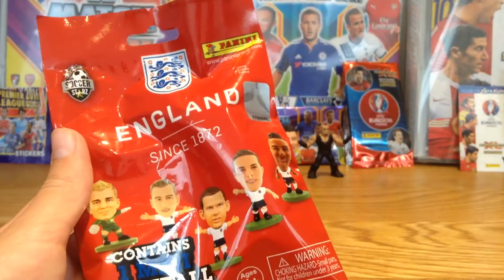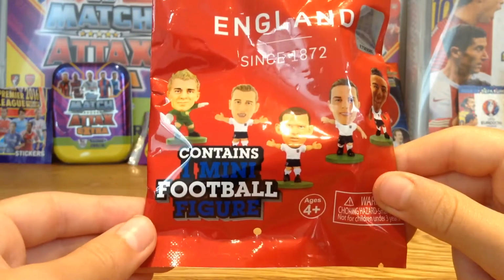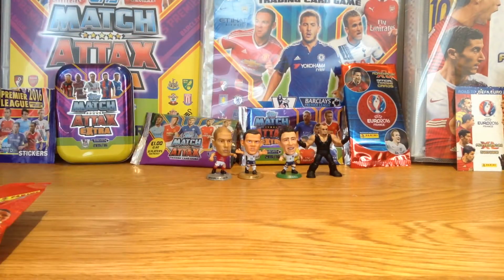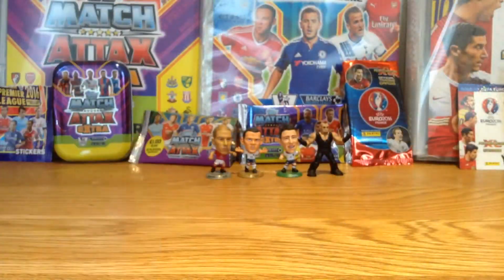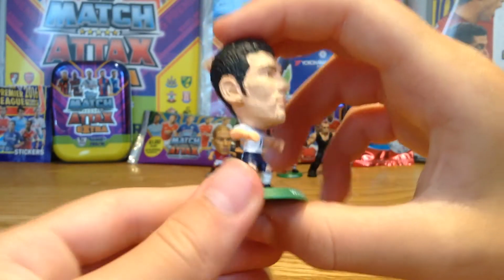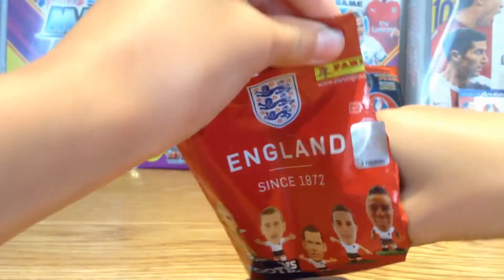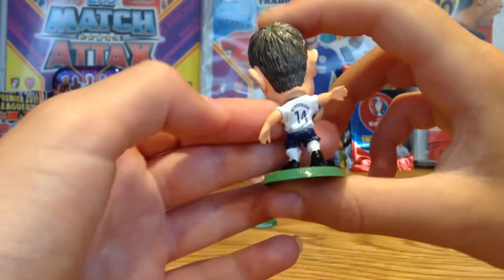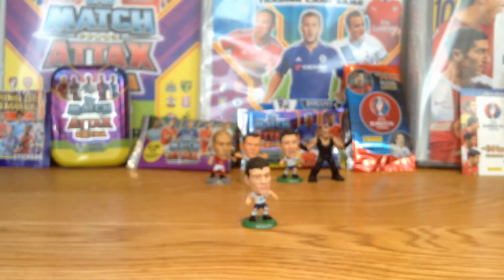England 1872 Blind Bag Opening-MIDFIELDERS!!!!!